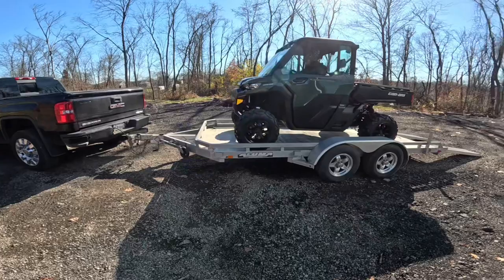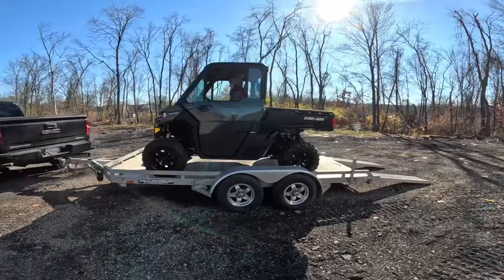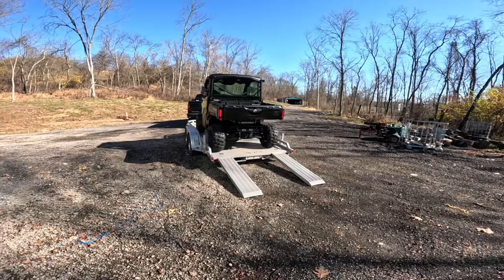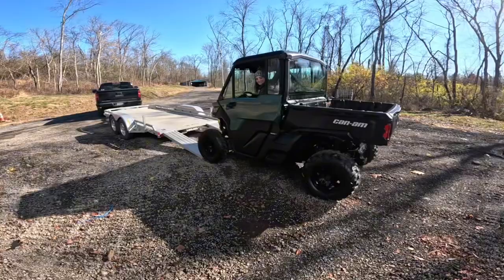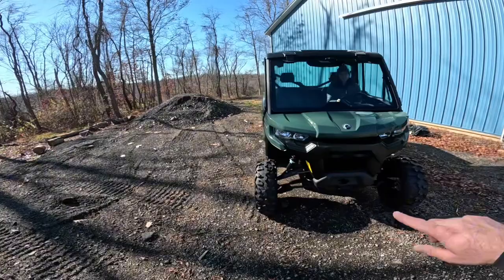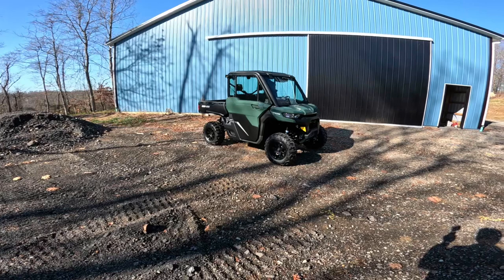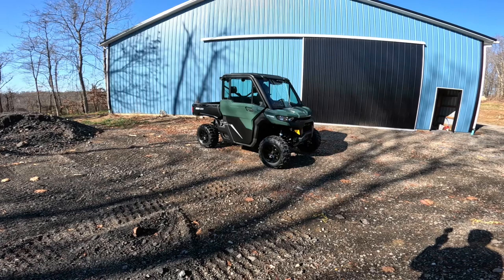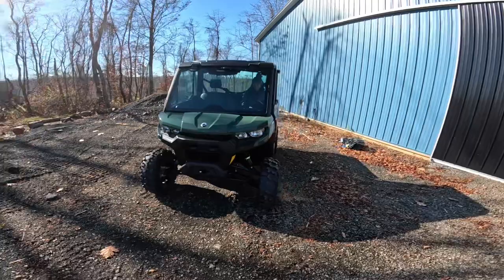What Side by Side Should we buy ??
As our farm property is developing and our YouTube channel is growing we keep purchasing things to make our life easier. farmproperty equipment firewood gmc canam Thank you to Moody sales in Mars PA for helping us purchase a new Can-Am DPS defender HD nine model with a full enclosed cab also power windows, and heat

Thank you for choosing to watch our channel and the progress we have made so far on our 52 acre farm. We enjoy making upgrades to the property whether it's access roads, or installing large and small, barns, equipment, storage buildings, running heavy equipment, and giving a home to a miniature pony and miniature donkey. We like to give others ideas of how we operate things on our property. We don't claim to be professionals, but we like to share our opinion and views. we are very much open for suggestions or opinions in a respectful manner to further our progress, on making things safer for us in the future. We thank each and every one of you for your input and continued support through this journey!

Music. @ Licence v
X
BIG THANKS TO OUR PATRONS:
koesnuz • Gina Miller • Dan Feisst • Nick • Jordan Kozar • charlie mcnabb • Daline Diwald • Steve Torok • Doug Jenkins • Brady Sim • Jisoo KWAG • Andrew Giordano
• Rain Chai • 1204 Nyumu • Kalle Malin • Filip Dvorski • nicholas bagdasar • Renärs Tortuzis • Michaela Johnson • Tim Davis • sam christensen • Erin Ratchick • Céleste Hug
• Harry Burke 5 $ / $11 • Peter Rothe
• Katie • Tibor Papp • Paulie Renninger • John Crouch • Agnes Mihaly • Сергей • Jay Kundani • Andrew Oporto • Billy
Farmer • Francisco Valdez • Rashid, Haroon
• Stephanie Schubert • angelito guzmana • studs wars • Erik Beck • Dinesvaran Krishnan
■ E ■ クリス岡崎■ Be Wright Fit ■ tee
• Turpin Roynito • Stooge Potato • Rachel
Hatfield • Dean Scarratt • Laelia Starla • Jocie Beussee • Edgardo • Dan The Lawn Man
• J&J Studios • Irish Lashes • Anamika 2020
• Arthur Ronquillo • Lindsey Higgins • Peter
Geosel • Hafiz Mohamed Said
BecomeOurPatronNow
" Follow us v